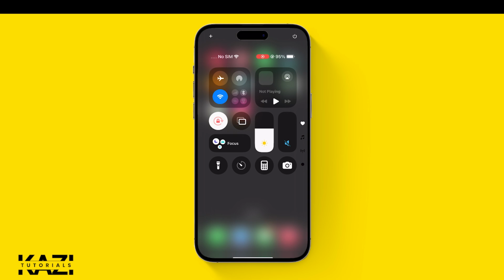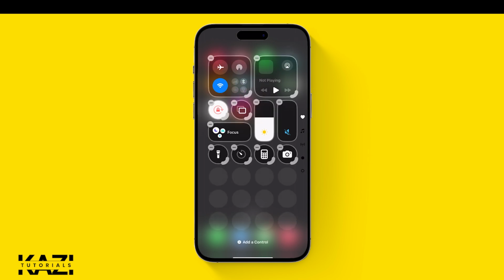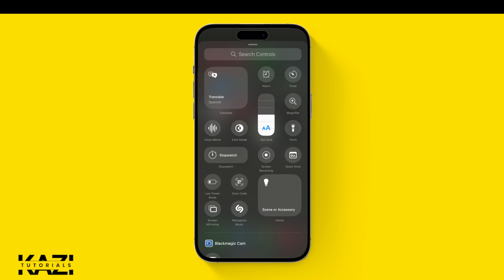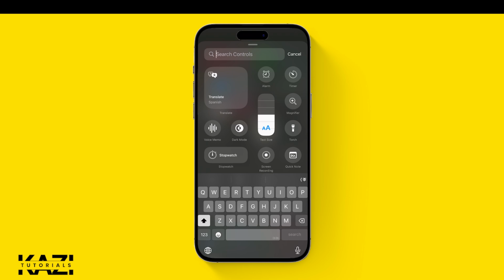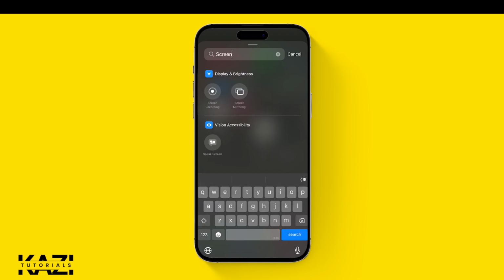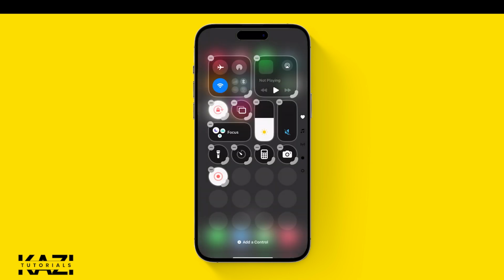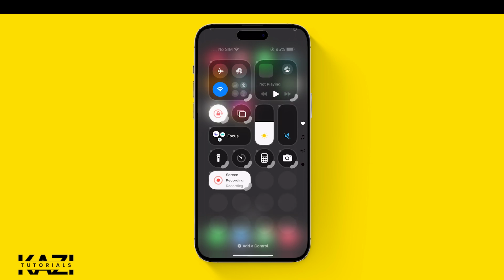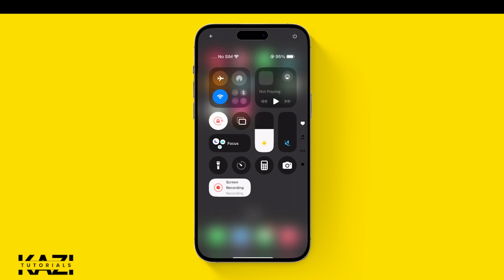How to Screen Record with Audio on iPhone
Hey Everyone, Welcome to Kazi Tutorials! In this video, I'm going to Show you How to Screen Record with Audio on iPhone.